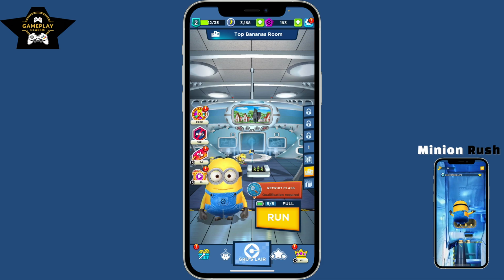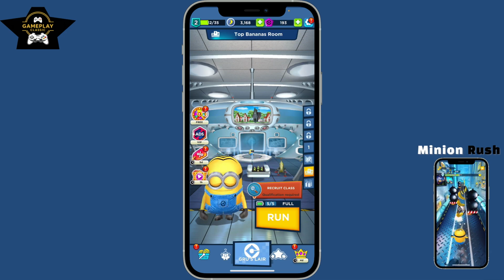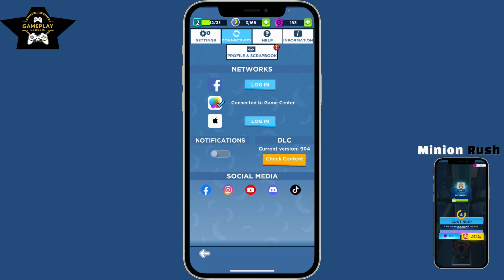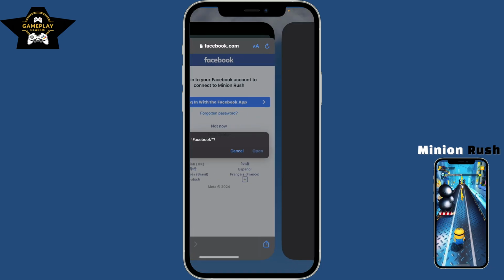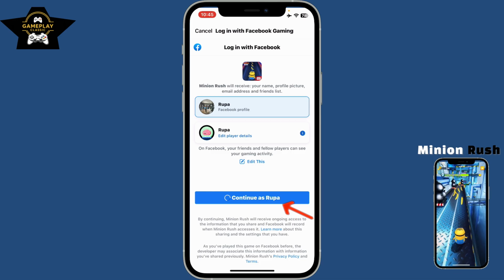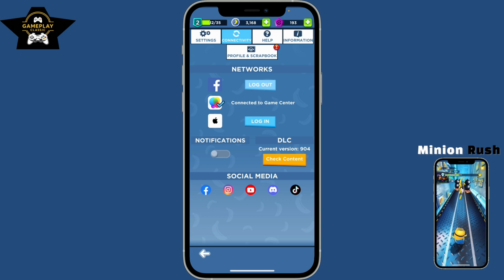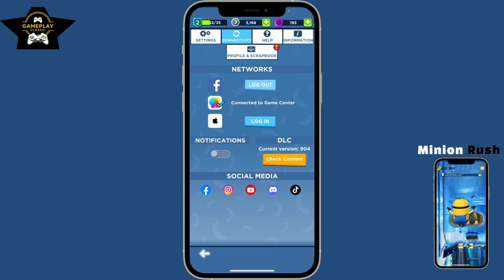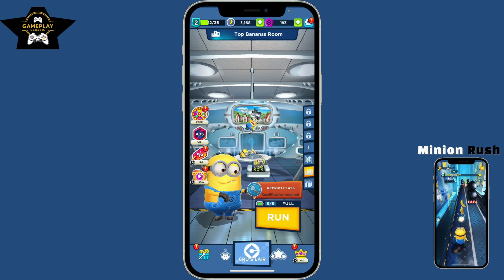How to Login Minion Rush with Facebook Account | Link Minion Rush with Facebook (Easy Tutorial 2024)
Want to know how to login to Minion Rush using your Facebook account? Look no further! In this step-by-step tutorial, I'll walk you through the entire process, making it super easy for you to connect your game to Facebook and start enjoying all the benefits. Whether you're looking to save your progress or compete with friends, this guide has got you covered.